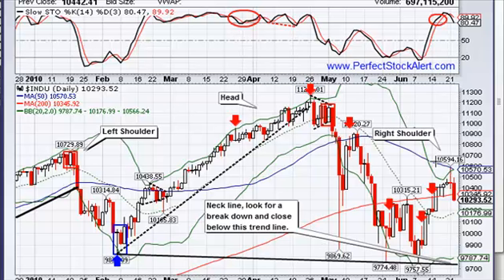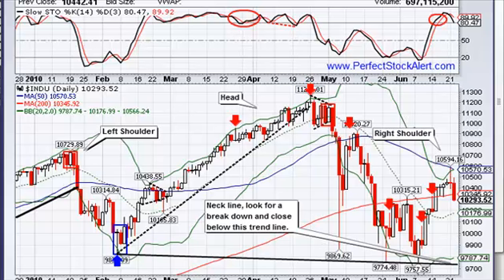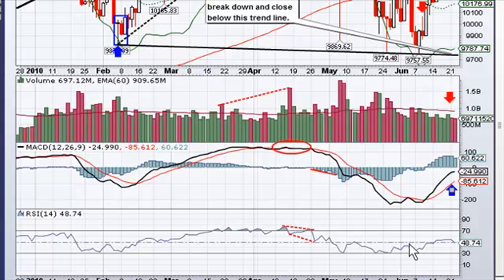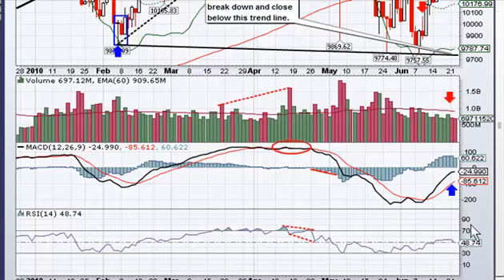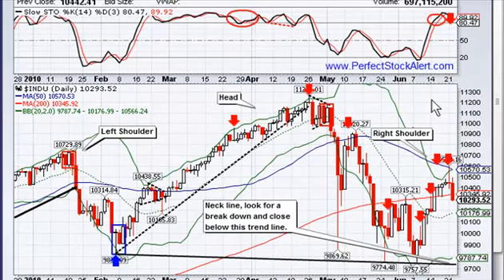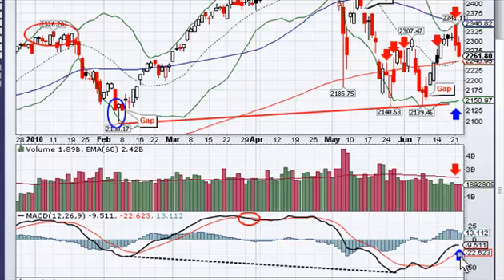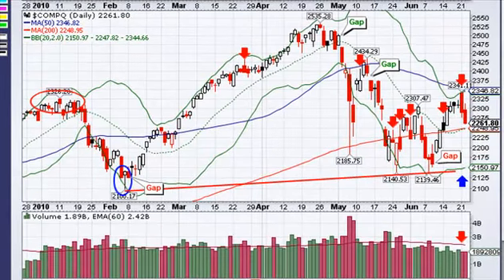Stack The Odds In Favor Of Your Trade